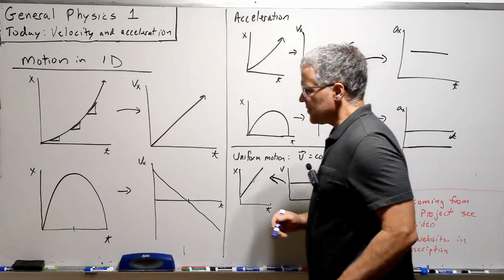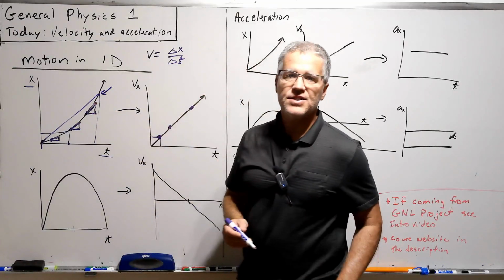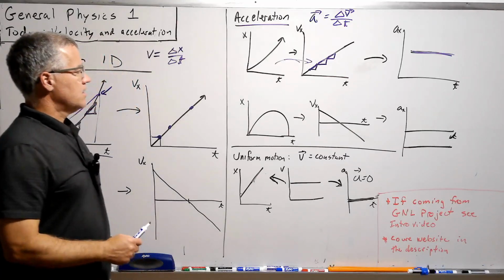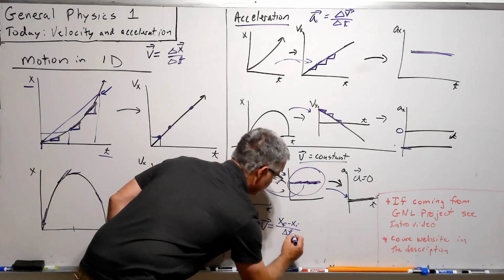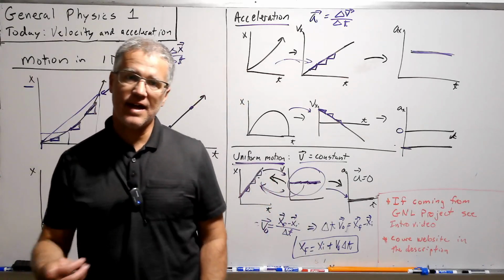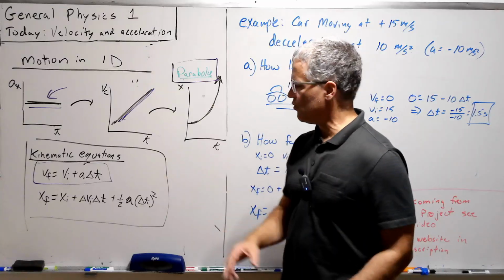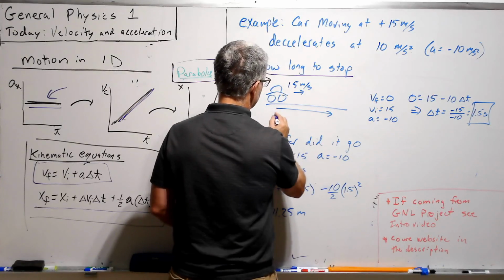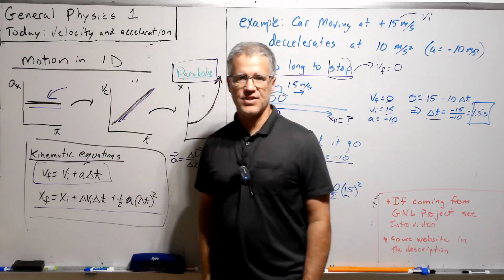General College Physics 1: Lecture: Velocity and Acceleration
Description:
In this lecture, we build on our understanding of motion by introducing velocity and acceleration. We learn how to extract velocity from position graphs, construct acceleration graphs, and work with constant and non-constant acceleration scenarios.

Key Concepts
• Defining velocity and acceleration
• Using position, velocity, and acceleration graphs
• Solving motion problems for constant acceleration